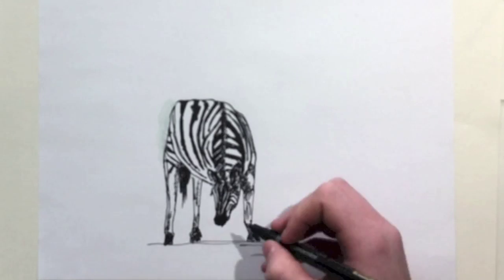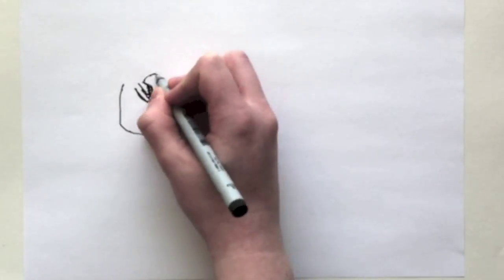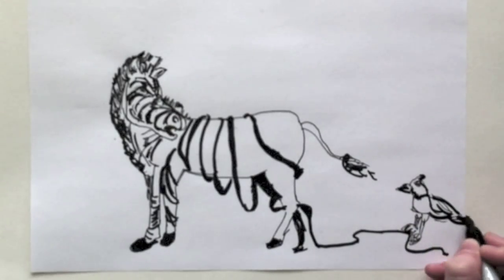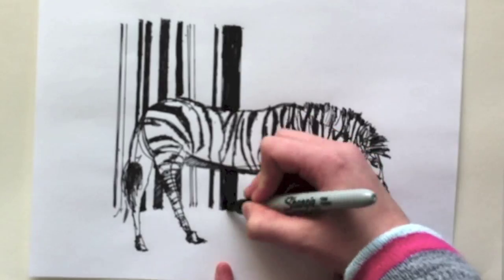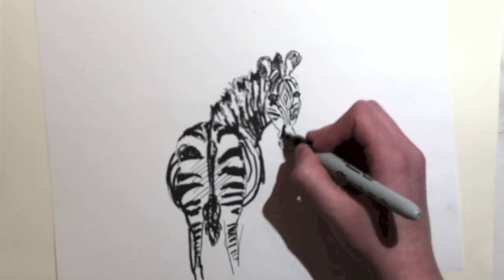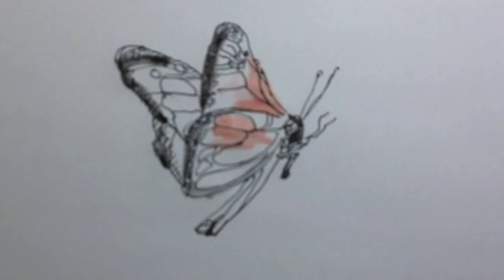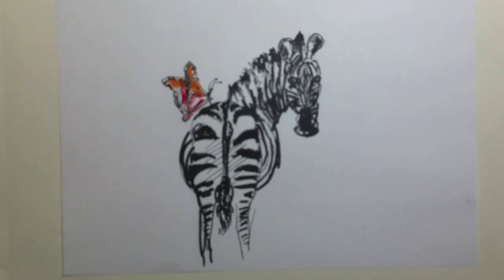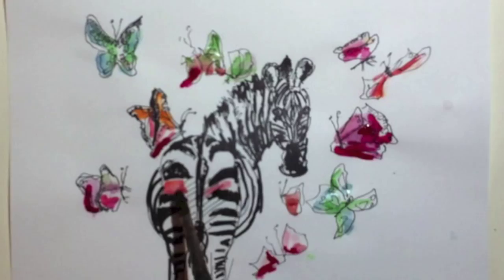Change the Spectrum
This video strives to change the social view of the stigma associated with mental illness. People suffer in silence from mental illness in the fear of being defined and discriminated against. The repercussions of ignoring a mental health issue go far beyond a few tear stained pillows. The stigmatized lens must be thoroughly wiped or replaced before change can occur. When mental health is seen through a positive perspective, the lives of those suffering will only be bettered. Change the spectrum.